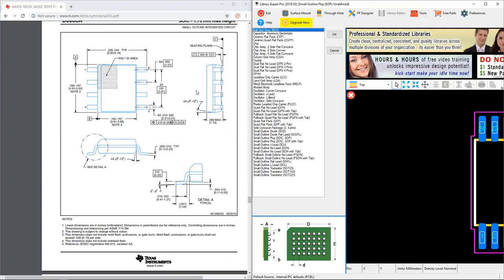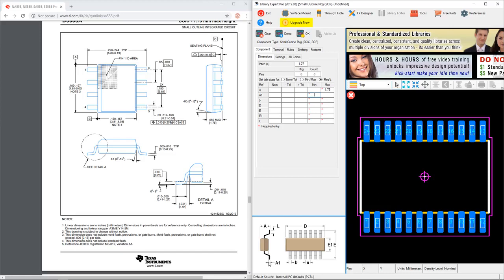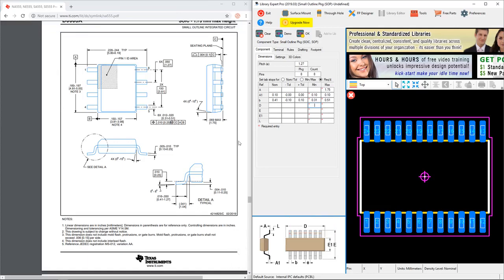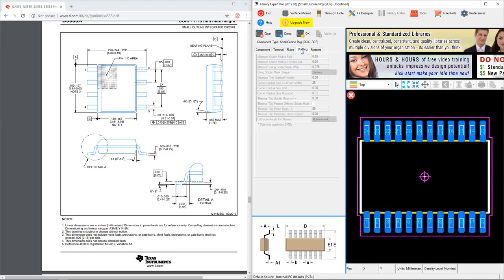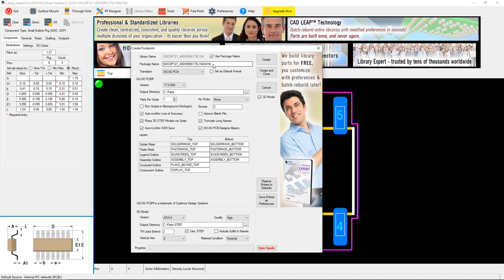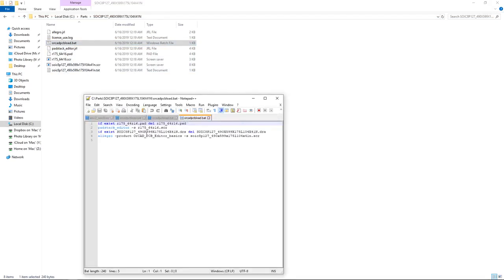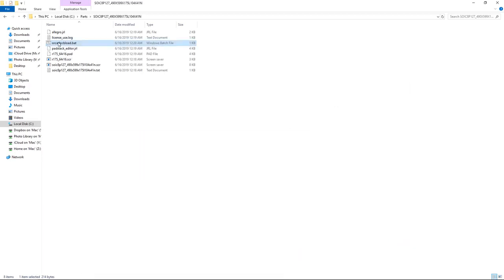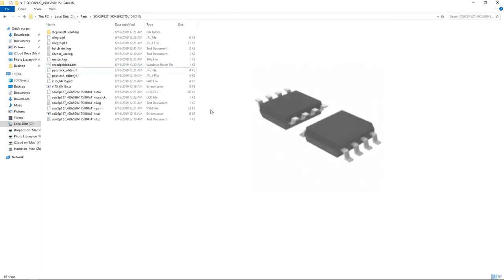PCB Library Expert Pro Lite - Generate PCb footprint for a 555 timer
PCB Library Expert Pro Lite makes your footprint creation design flow so much smoother. After watching this video, you will be able to generate a footprint for a surface mount 555 timer chip with ease.

 ▪ A = 1.75 mm [0.069 in]
 ▪ A1 = 0.1 mm [0.004 in]
 ▪ b = 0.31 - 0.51 mm [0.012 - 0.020 in]
 ▪ D = 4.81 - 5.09 mm [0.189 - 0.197 in]
 ▪ E = 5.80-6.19 mm [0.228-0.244 in]
 ▪ E1 = 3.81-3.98 mm [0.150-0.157 in]
 ▪ L = 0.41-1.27 mm [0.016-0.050 in]

PCB Library Expert Pro takes the stress out of footprint creation. It is easy, fast and efficient at getting footprints done right the first time.